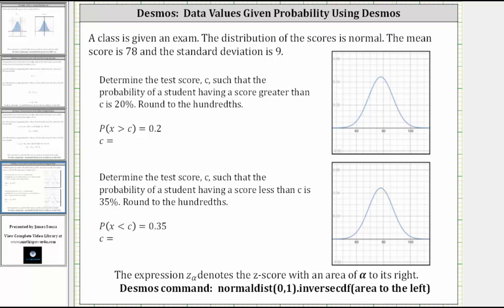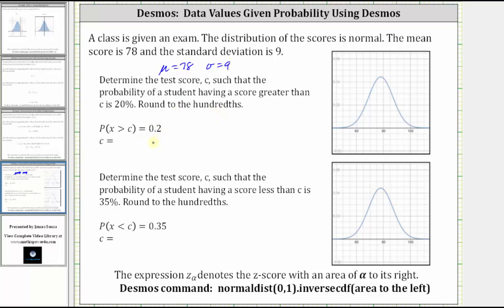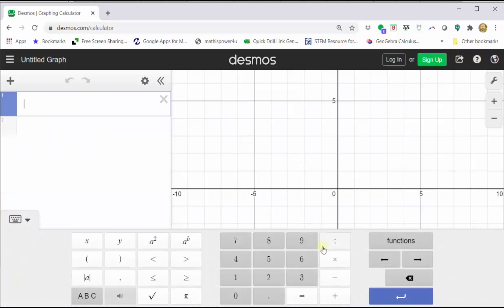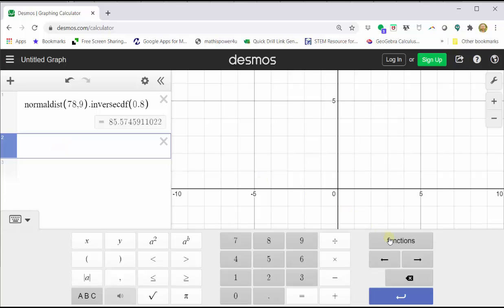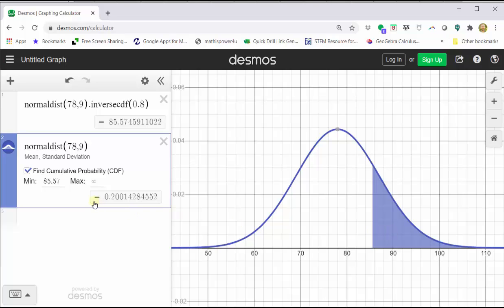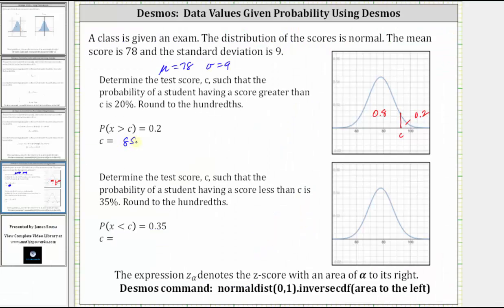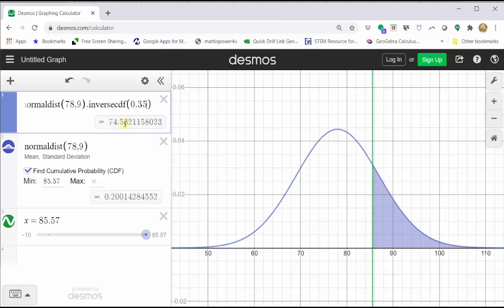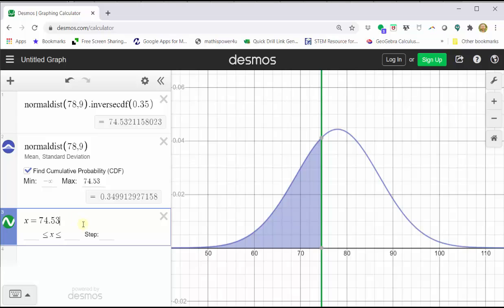Normal Distribution: Use Desmos Find a Data Value that Corresponds to a Probability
This video explains how to use Desmos to determine a data value of a normal distribution that corresponds to a given probability.